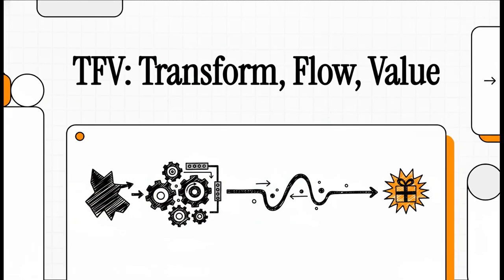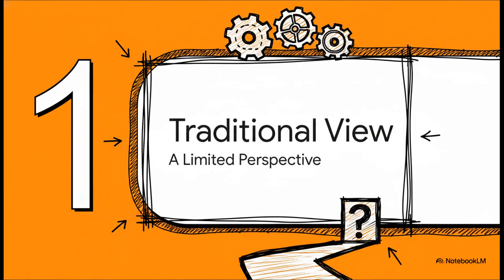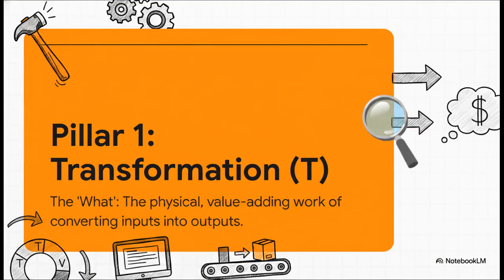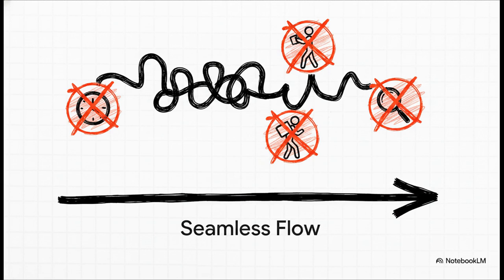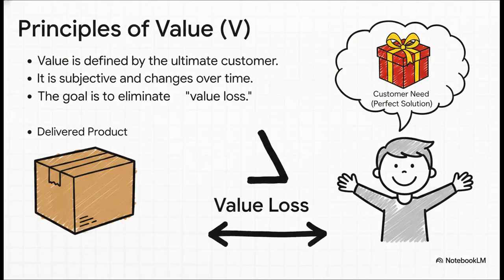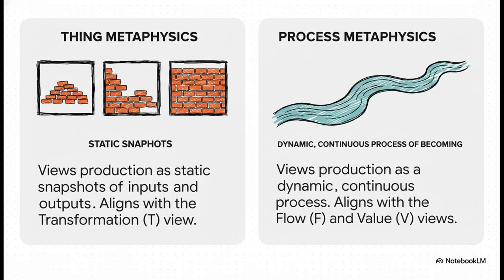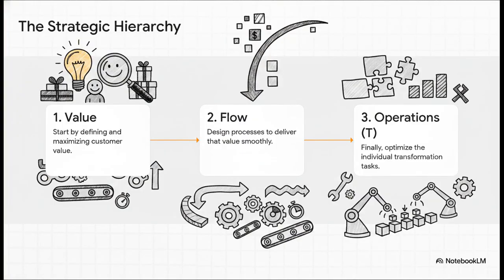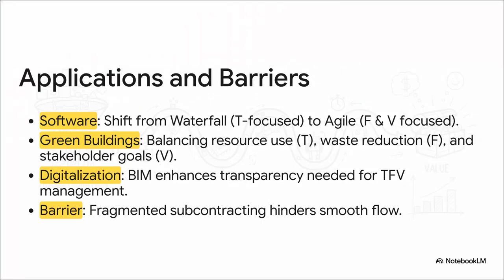2. TFV Theory: Transformation, Flow, and Value generation (EN)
Based on the provided video files, here is a detailed course description for the second part of the series, TFV Theory: Transformation, Flow, and Value Generation. This summary captures the core concepts presented in both the English and Tamil versions of the training.

Part 2: TFV Theory – A New Lens for Construction Excellence
In this second installment of our Foundations of Lean Construction series, we dive deep into the fundamental framework that defines modern production management: TFV Theory.

While traditional construction management often focuses solely on individual tasks, TFV Theory provides a holistic view, helping teams identify where time is truly spent and where value is actually created.

What is TFV Theory?
Developed by pioneers like Lauri Koskela, TFV Theory integrates three essential perspectives on production to ensure project success:

1. Transformation (T) – The "What"
Definition: This is the traditional view of production as a simple conversion of inputs (materials, labor, information) into outputs (a built structure).

Focus: It answers the question, "What work is being done?" and aims to make individual tasks as efficient as possible.

2. Flow (F) – The "How"
Definition: Flow views production as a continuous stream of materials and information moving through various stages.

Goal: To eliminate the "stop-and-go" nature of construction. By focusing on flow, we identify non-value-added activities like waiting, moving, and inspecting.

Key Insight: In traditional projects, most of the time is often spent in "flow" (waiting or moving) rather than actual "transformation" (building).

3. Value Generation (V) – The "Why"
Definition: This perspective views production as a process designed to fulfill the customer's specific requirements.

Goal: To ensure that the final product provides the maximum possible value to the client, eliminating "value loss" caused by misunderstandings or poor communication of needs.

Why It Matters for Your Projects
Integrating these three pillars allows project managers to move beyond "Linear Thinking". By optimizing the whole system—not just individual pieces—you can:
- Reduce Lead Times: By smoothing out the flow and removing bottlenecks.
- Improve Quality: By ensuring every transformation step is done correctly the first time.
- Enhance Client Satisfaction: By staying laser-focused on delivering the value the client actually paid for.

Learning Objectives of this Episode:
- Define the traditional "Transformation" view of production and its limitations.
- Explain the three pillars of TFV Theory: Transformation, Flow, and Value.
- Understand why integrating these three views is critical for efficient project management.
- Identify real-world applications of TFV in everyday construction scenarios.

Join the conversation: How does "Flow" currently look on your job site? Are your teams spending more time building or waiting?